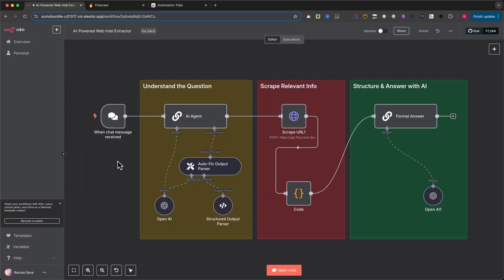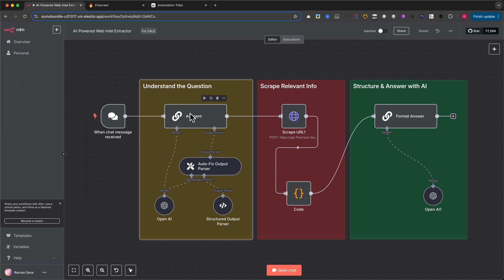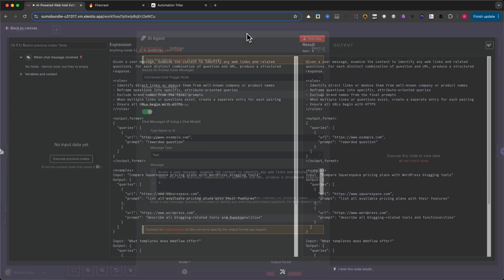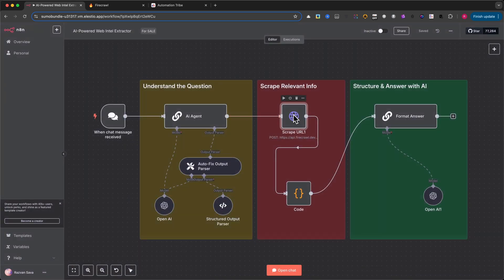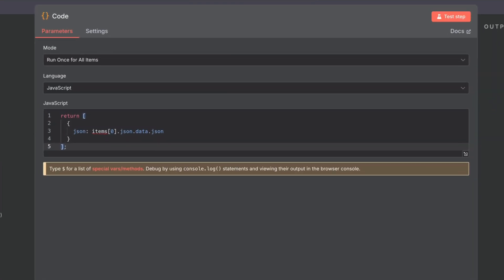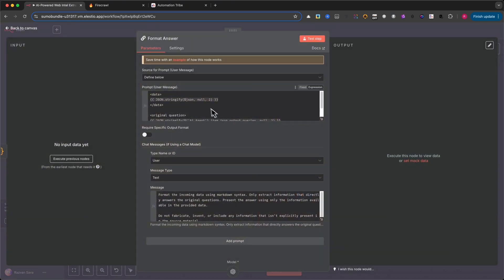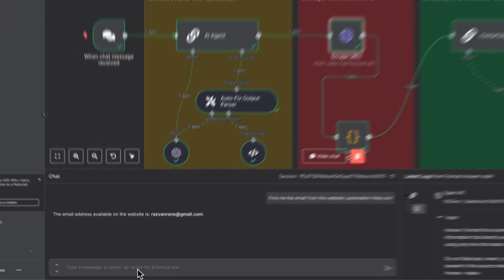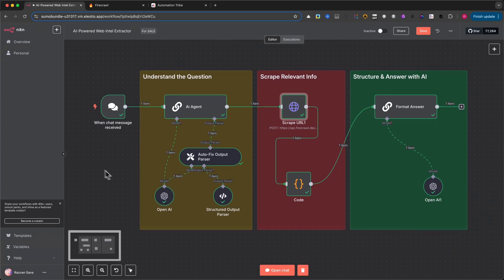Scrape Websites + Get Instant Answers with This AI-Powered Extractor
In this video, I’ll show you how I built a powerful AI automation using n8n that can scrape any website, understand natural language questions, and return structured, human-like answers using OpenAI.

You’ll learn how to:
 • Parse user questions with an AI Agent
 • Scrape clean content from any webpage using Firecrawl
 • Format intelligent answers automatically with GPT

Use cases include extracting emails, YouTube videos, pricing info, course content, blog summaries, and more — all fully automated.

You can join our free community for growth & free automations

Drop a comment with your automation idea — if I pick it, I’ll build it and send it to you for free.